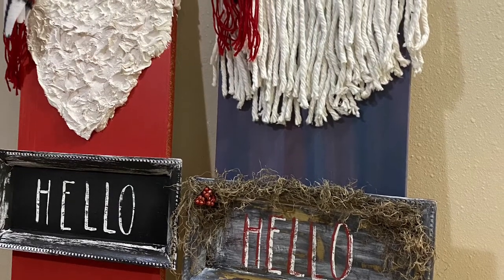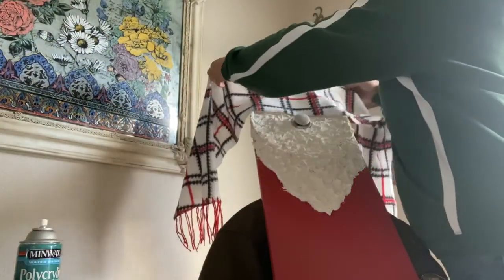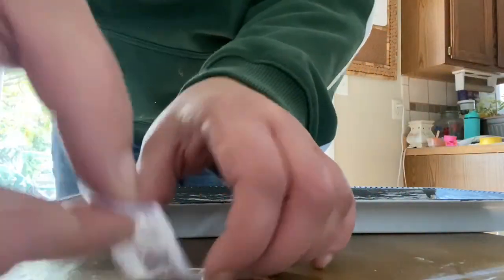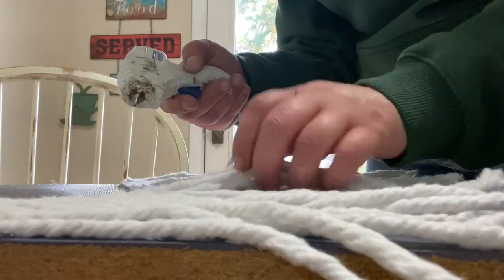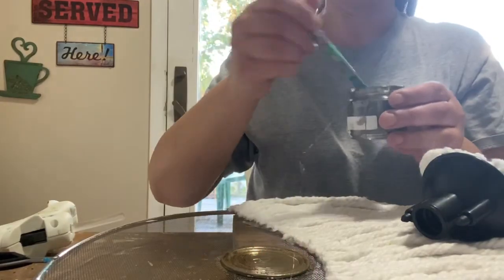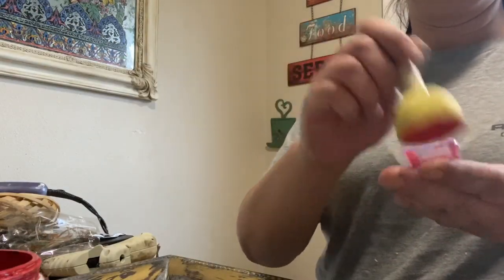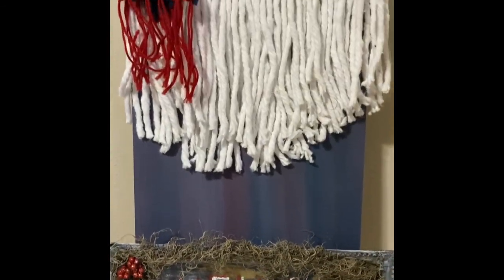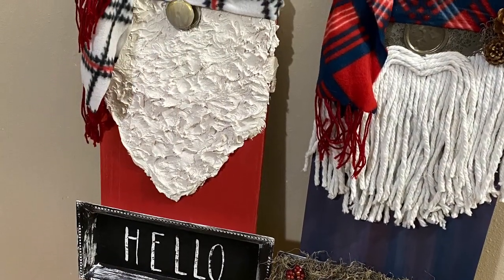DIY Welcome Gnomes